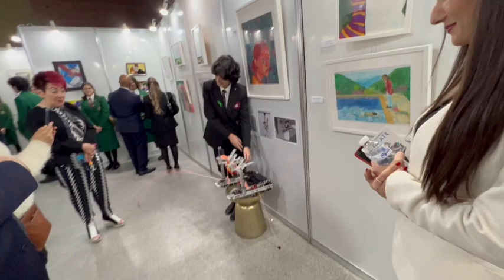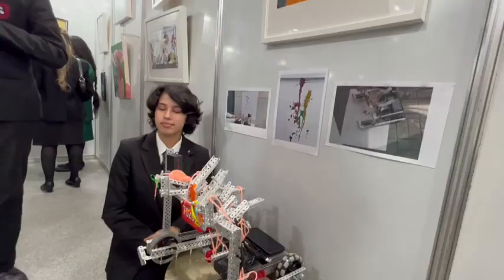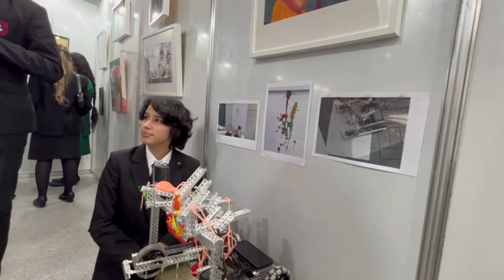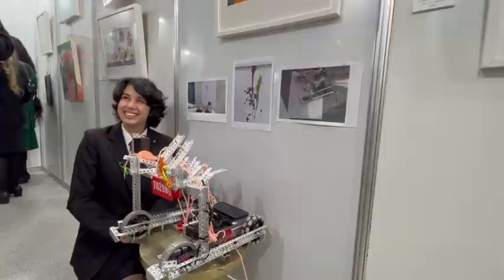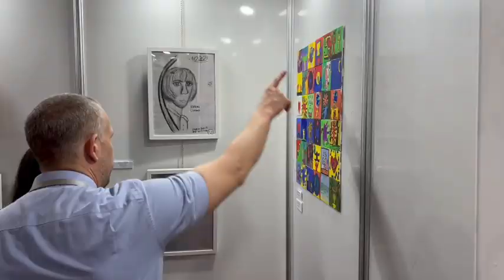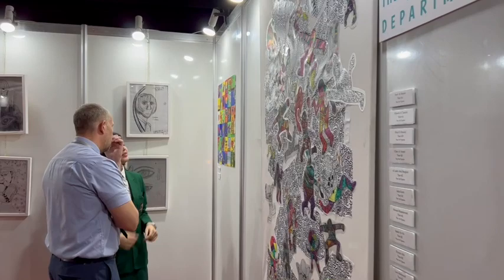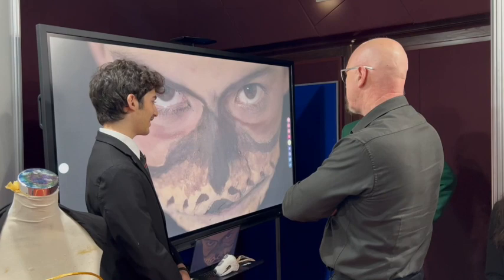Kuwait English School Art Exhibition 2023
The annual art exhibition is a much anticipated event at Kuwait English School. The Art and Design Team were thrilled to open the 2023 exhibition entitled ‘Animate’ on Sunday 12 March.

Every year, the art exhibition celebrates the high standard of artwork at Kuwait English School, showcasing both guided and unaided pieces from students in Year 1 through to Year 13. The artworks are created using a variety of techniques, including digital art, sculpture, textiles, recycled materials, photography and mixed media.

Ms Jehan Carew, Head of Art and Design, and Mr Chris Hansen, Head of School, opened the exhibition; welcoming guests including parents, educators and the South African and South Korean ambassadors. Also in attendance were the artists of the student body, who presented their work and guided the guests through the exhibition.

Ms Jehan Carew hosted the event, accompanied by the Art and Design team: Mr Dean O’Connor, Mr Daniel Luke, Ms Malitta Fernandes, Mr Robert Cowden, Mr Liam Smyth and Mr Mark Prins.

The theme of the exhibition is “Animate” which represents cartoons and livens creativity and movement in the artist’s own way. It was set up to give the gallery experience of being immersed in art, including pop art figures clambering over the gallery, draped on textiles and cascading down the fabric.